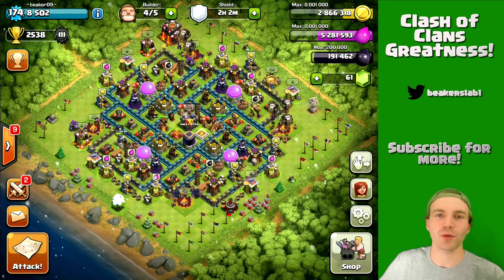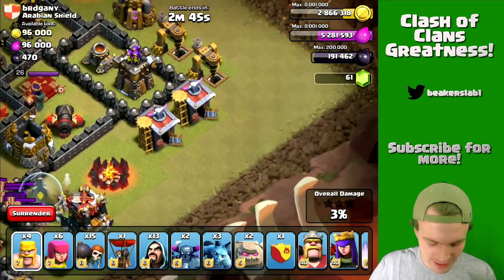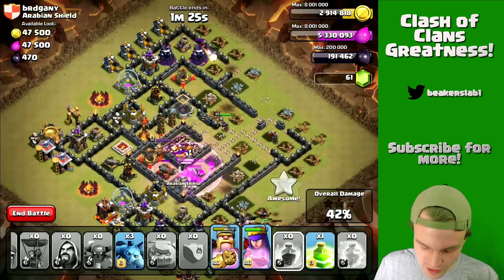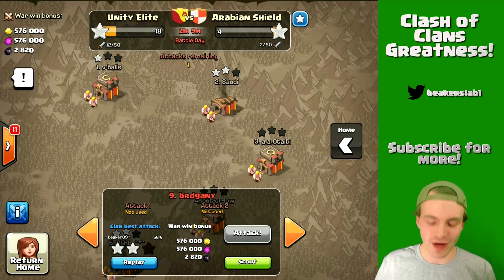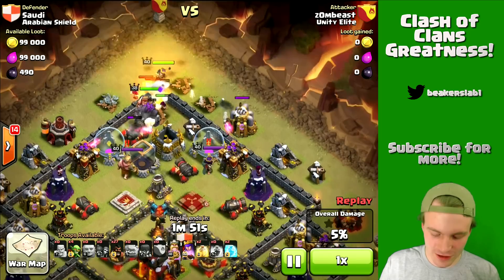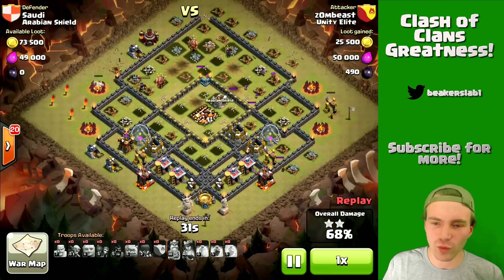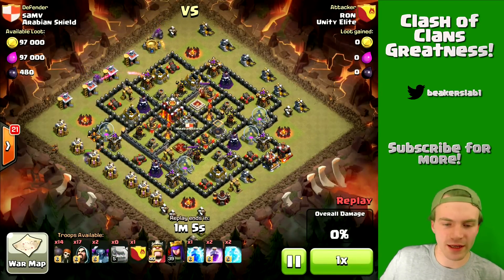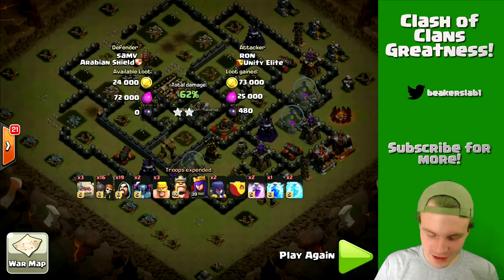Clash of Clans: GoWiPe and Hog Rider Attacks - Live High Level Clan Wars!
cashforap.ps/beak
enter INVITE code "beak" to get EXTRA POINTS!

Category: Games
Updated: 10 June 2014
Version: 6.108.5
Size: 53.3 MB